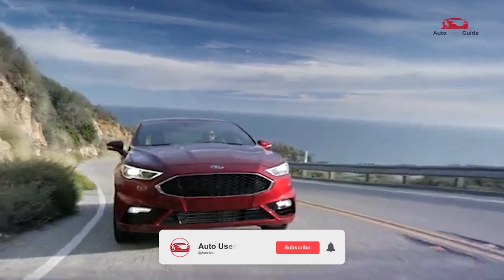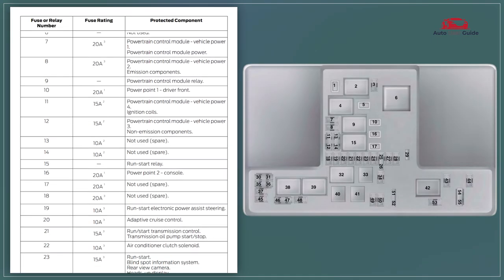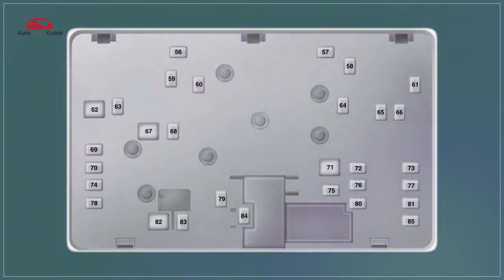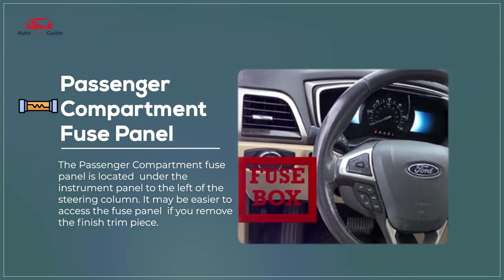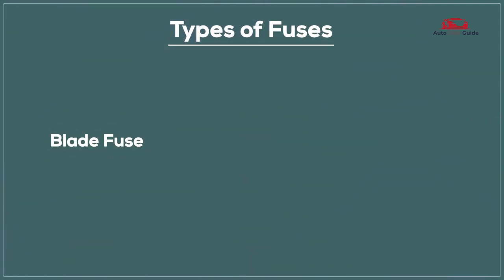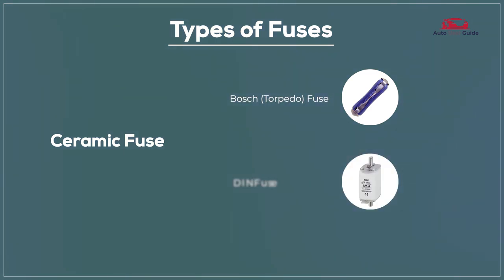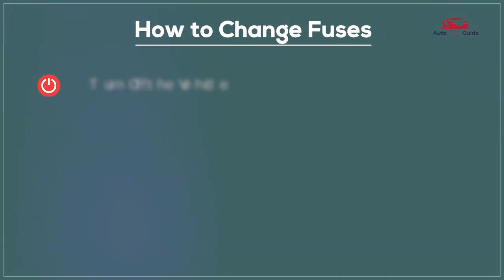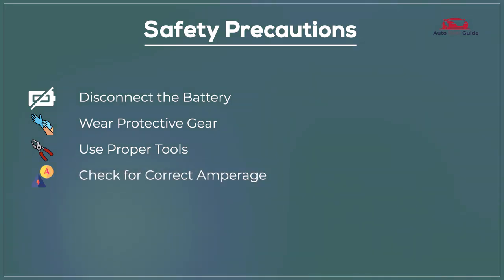2019 FORD Fusion: Relay, Fuses & Fuse Box diagram Guide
In this video, we will walk you through the relay, fuses, and fuse box diagram for the 2019 FORD Fusion. Knowing how to locate and understand the fuse box layout is essential for troubleshooting electrical issues and maintaining your car’s electrical system. We’ll show you the precise locations of important fuses and relays, explain what each one controls, and guide you on how to replace any blown fuses or faulty relays.

This guide is perfect for new Ford Fusion owners, DIY mechanics, or anyone looking to understand the electrical components of their vehicle. Understanding your car’s fuse box can save you time and money by allowing you to diagnose problems early and perform simple repairs yourself.

By the end of this video, you’ll be confident in locating, managing, and replacing the fuses and relays in your 2019 Ford Fusion.